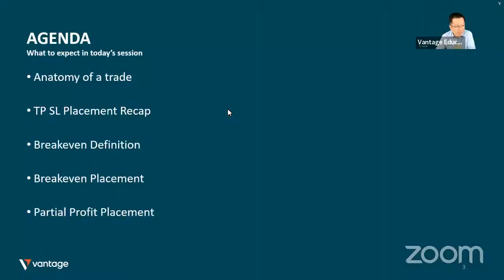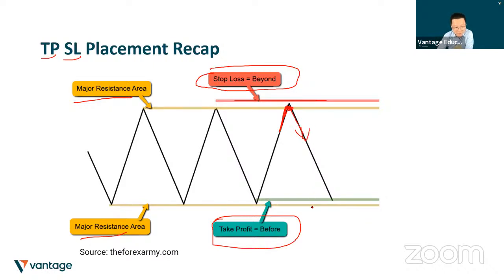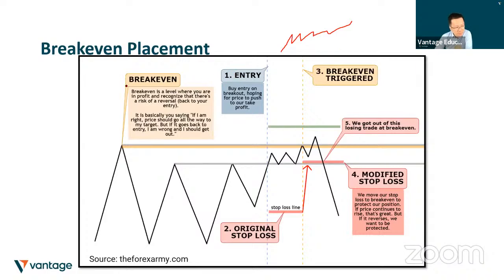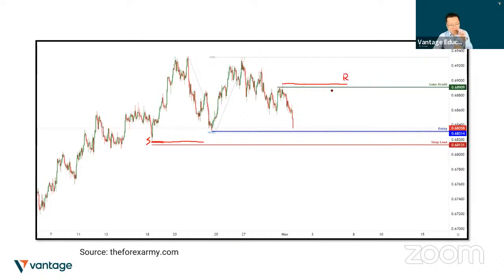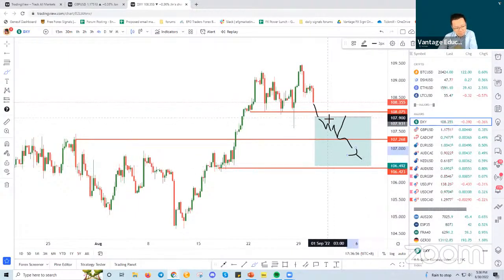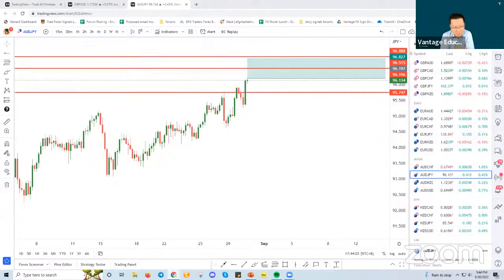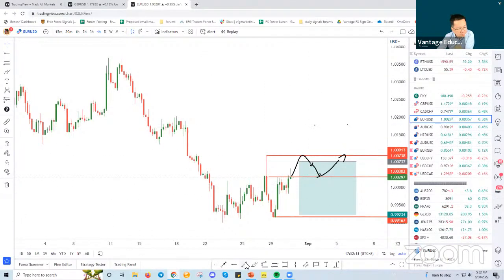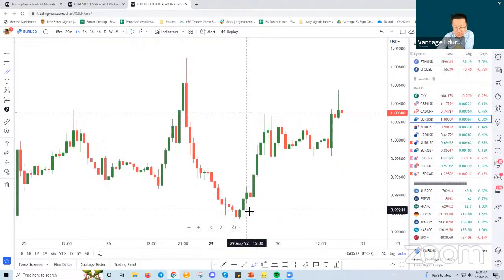Trade Management (2/4): Breakeven & Idea Invalidation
Join Professional trader, Jin Dao, as he shares on how to use breakeven and partial profits in your trading strategy.